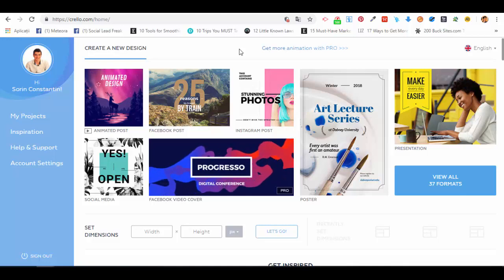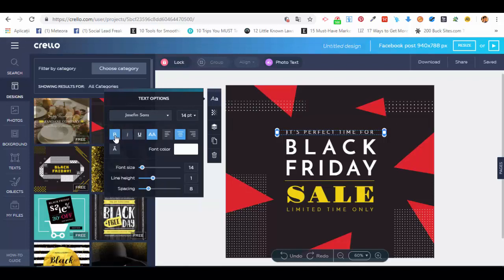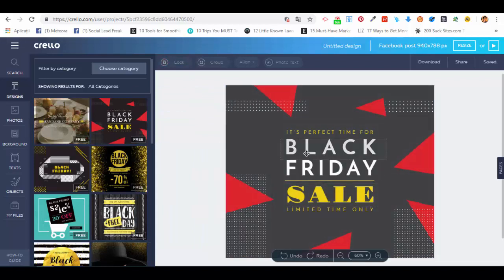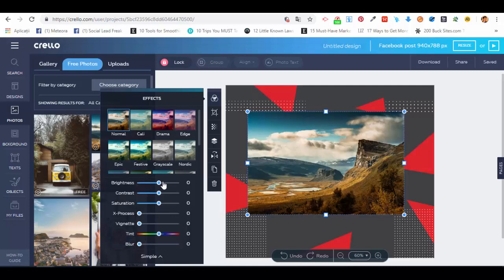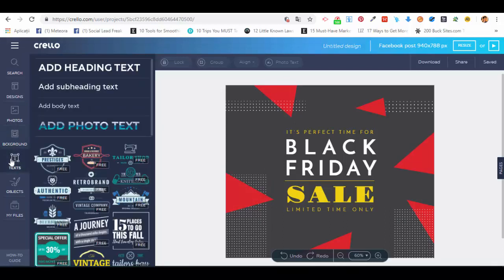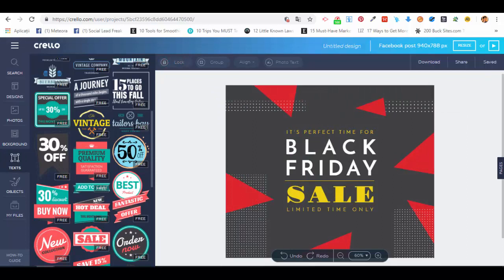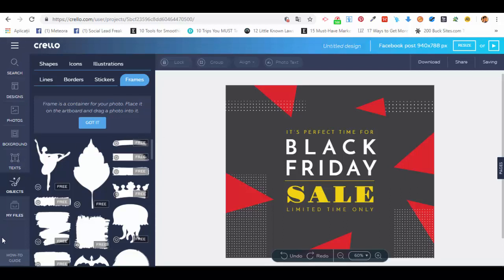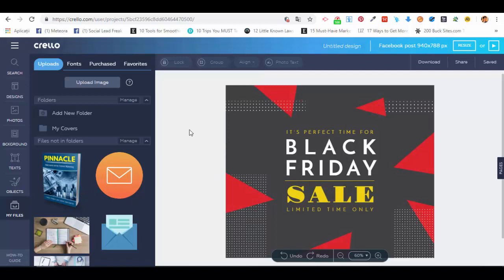How to Customizing And Edit Your Graphic Design